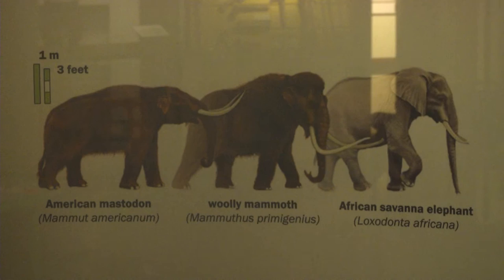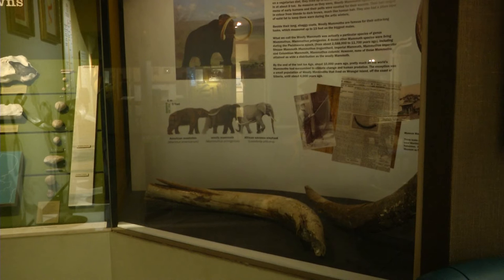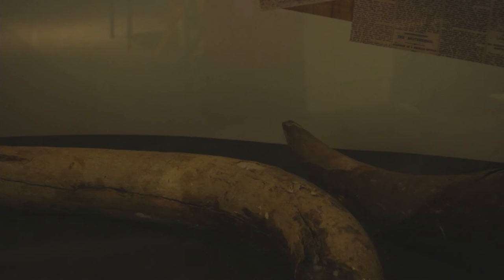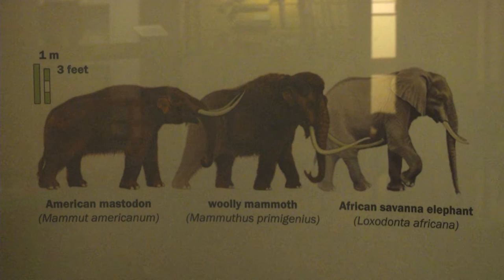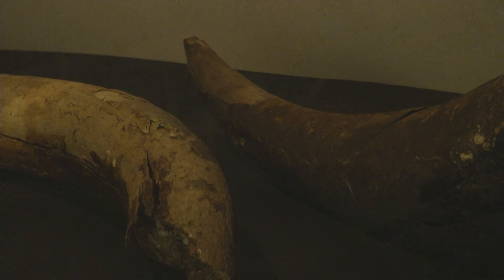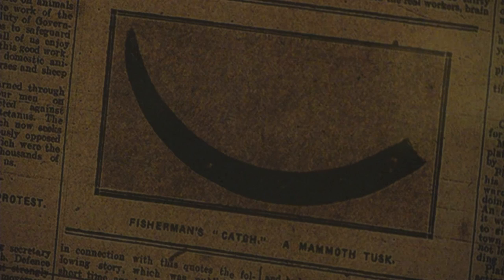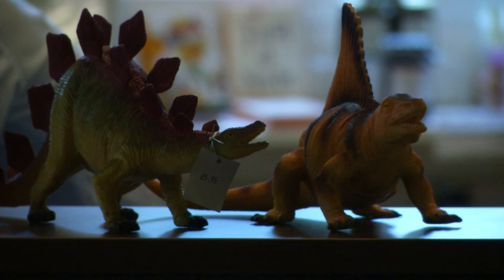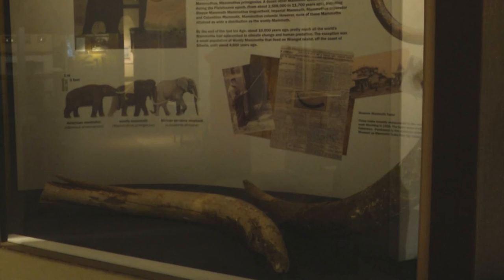A mammoth find - Worthing museum get their tusks out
They may have been in storage for nearly a century.

But these relics of the past are have made a re-appearance on display at Worthing Museum.

Latest TV's James Lillywhite has this report...